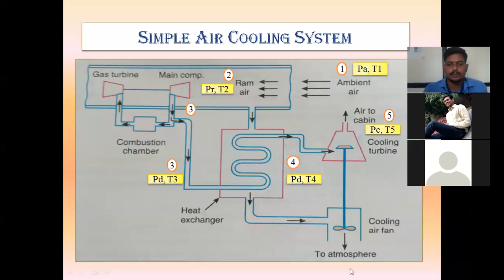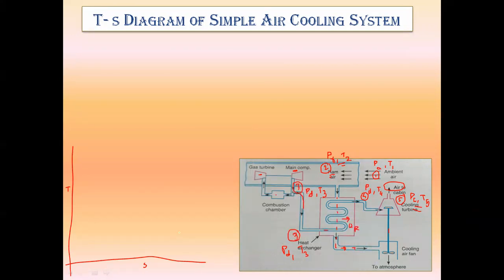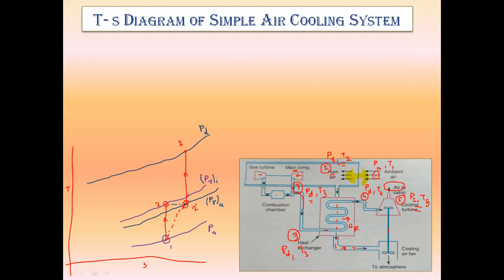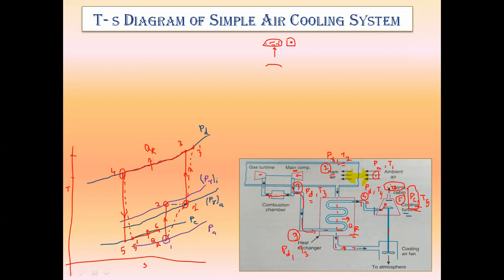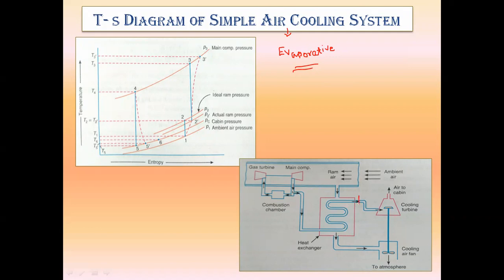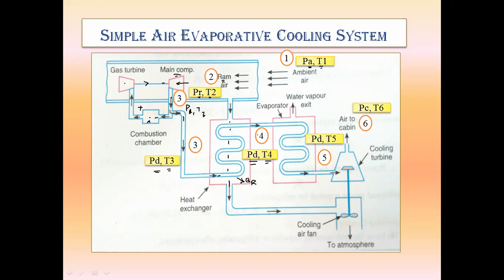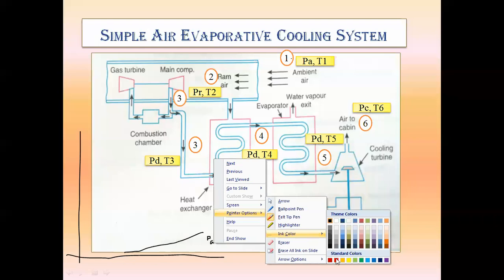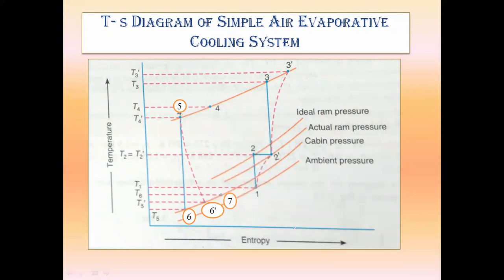L14 Explaination of Simple Air cooling System, Simple Simple Air Evaporative cooling System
Explaination of Simple Air cooling System, Simple Simple Air Evaporative cooling System with T-S Diagram